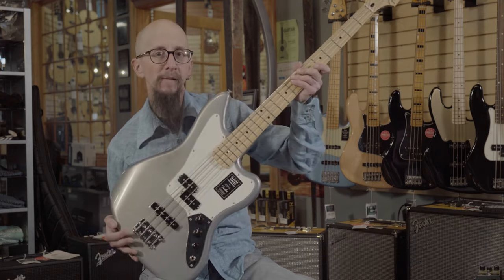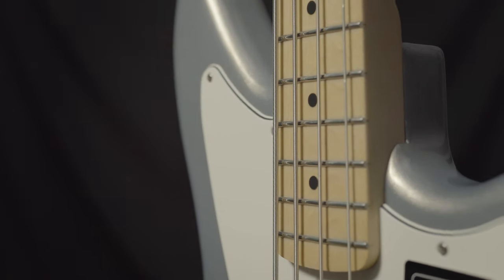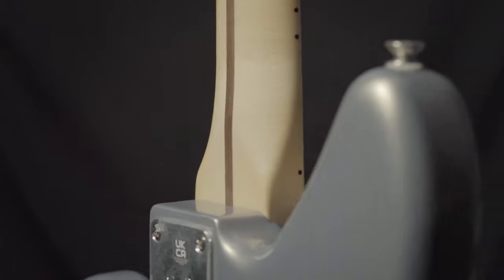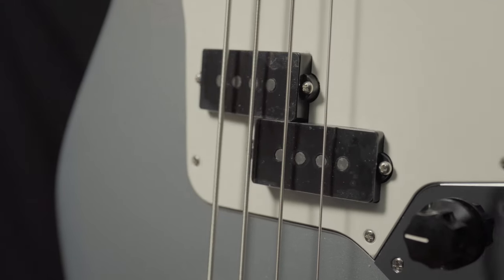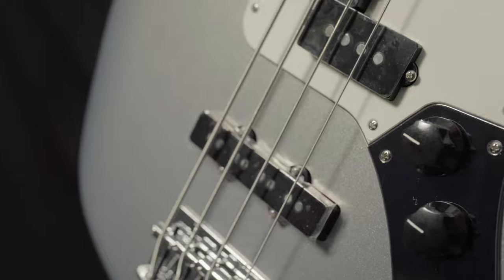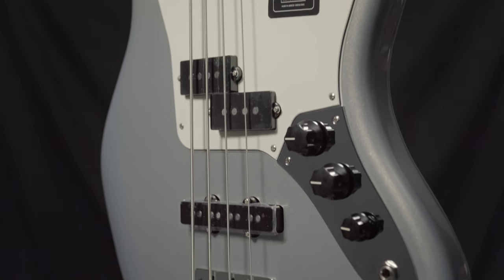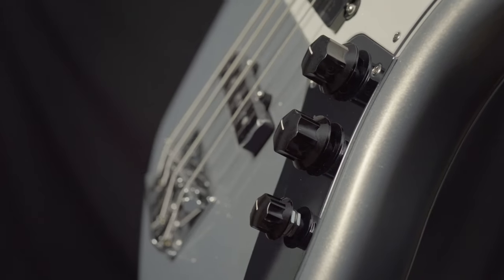Fender Player Jaguar Bass | Silver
When you’re ready to hit the stage and begin performing you need an instrument that’s sleek, powerful-sounding and ready for the spotlight—an instrument like the Player Jaguar Bass. The offset body and smooth playing feel give it modern appeal; the flexible pickup combination gives it a voice that’s all its own. Designed for creative bassists, the Player Jaguar Bass is ready to take the stage with you at a moment’s notice, bringing authentic Fender sound and style.